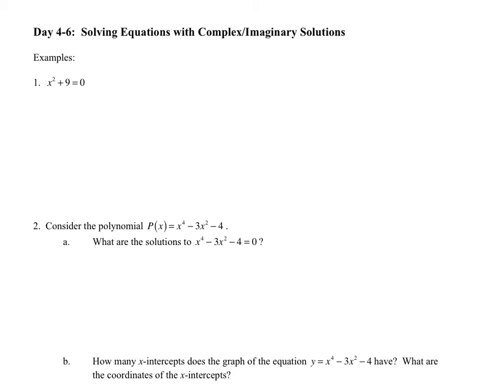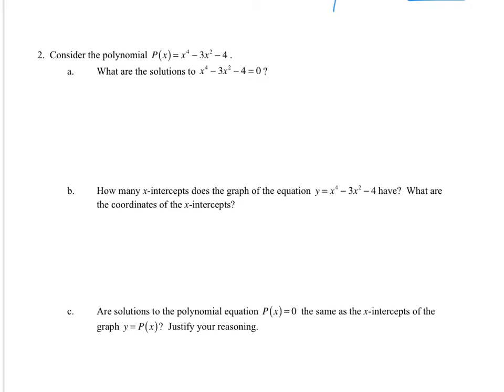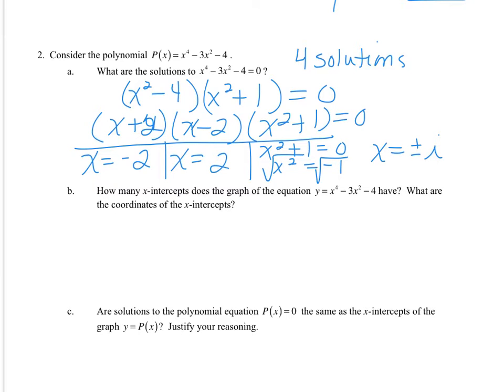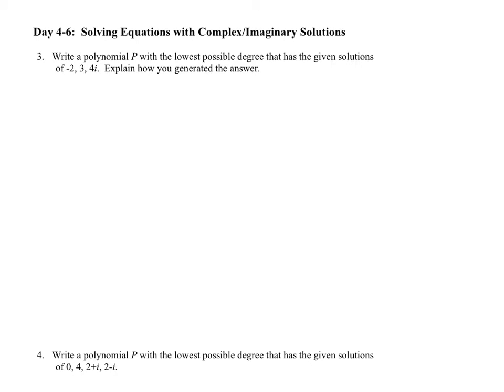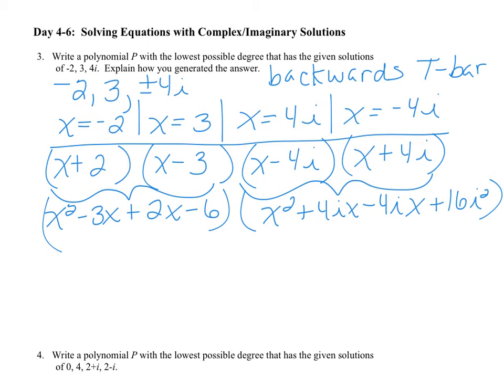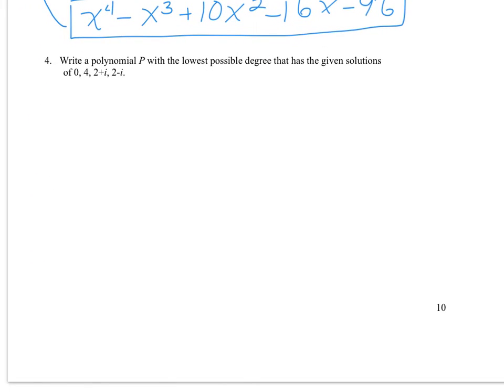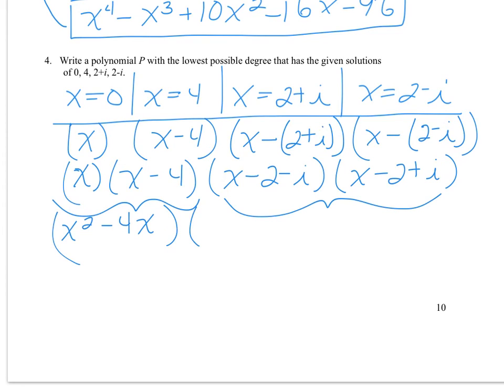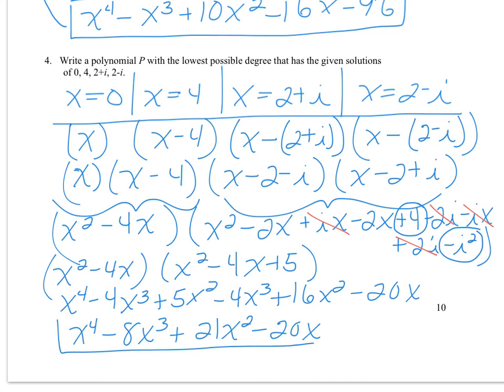4-6 Notes Video